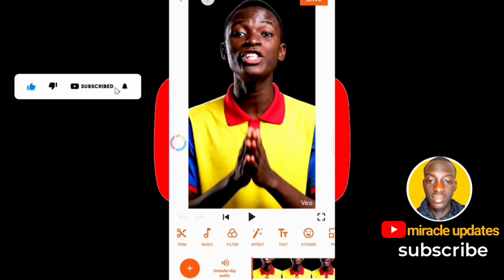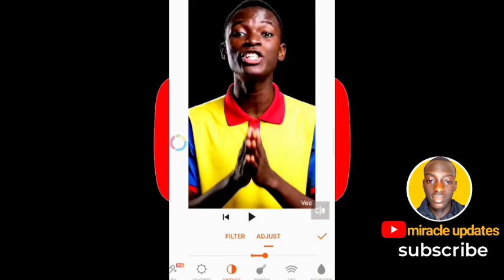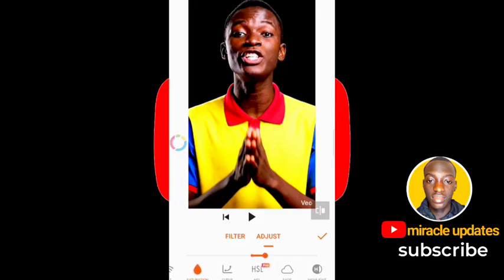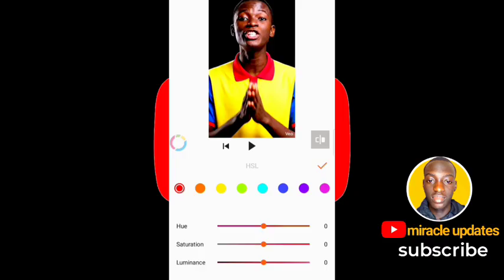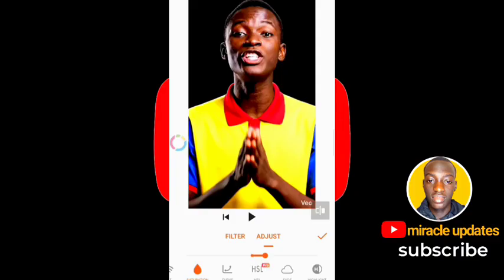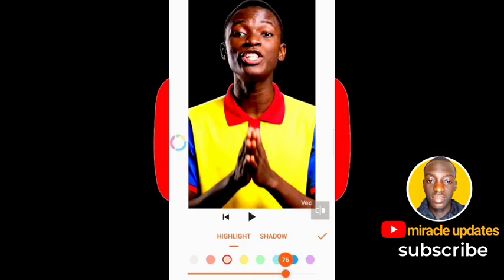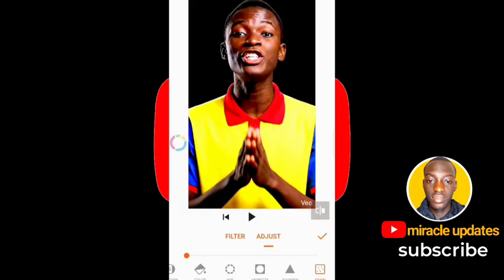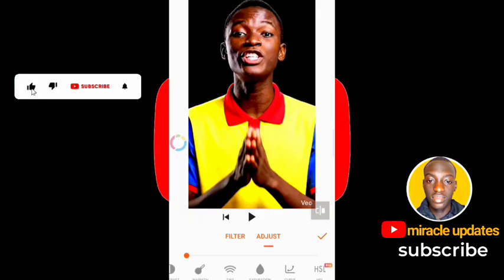Color Grading for Beginners | Make Your Mobile Videos Look Professional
Want to make your videos look more professional? 🎬 In this easy mobile video editing tutorial, I’ll show you how to color grade your videos like a pro, even if you’re a beginner.
You’ll learn simple color grading techniques that can help improve the colors, contrast, brightness, and overall cinematic look of your footage using your mobile phone.
Whether you’re editing YouTube videos, TikToks, Instagram Reels, Shorts, or other social media content, these easy techniques can help take your video quality to the next level. 📱🔥
In this tutorial, you’ll learn:
How to color grade a video on mobile
Easy color correction techniques
How to improve video colors
How to create a cinematic look
Simple settings beginners can understand
Tips for making mobile-edited videos look more professional